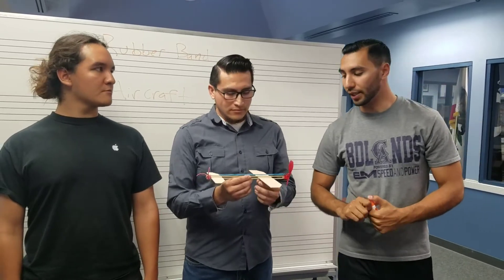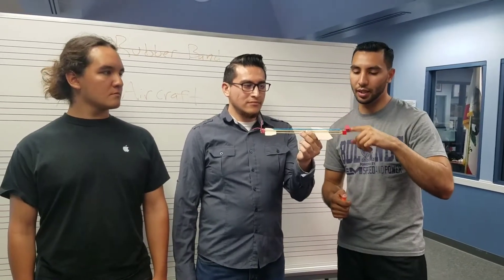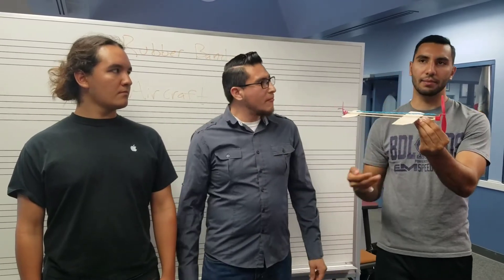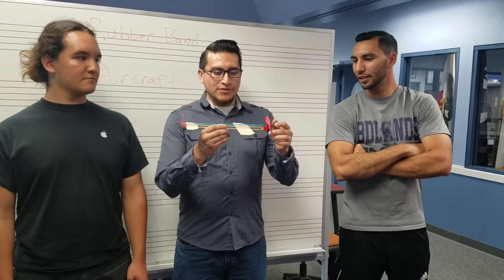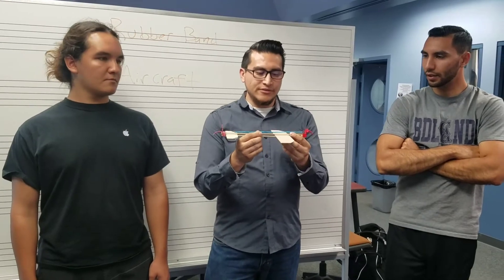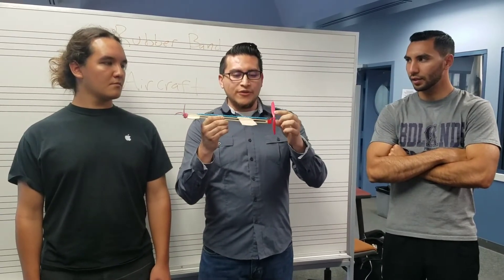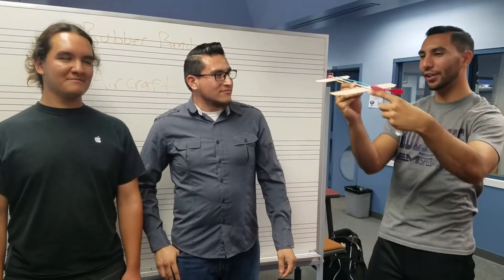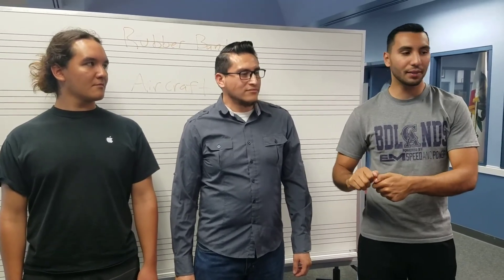Rubber band Powered Aircraft with tension power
A physics 201 toy project at Citrus College.
The design was based on a you tube video.
Here we explain the idea, the physics behind our toy, how it's made and why we think you should take an interest in our project.